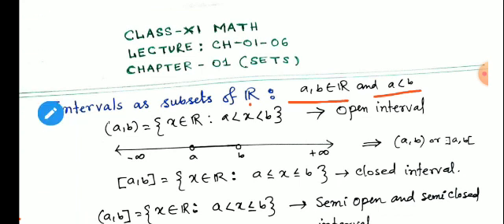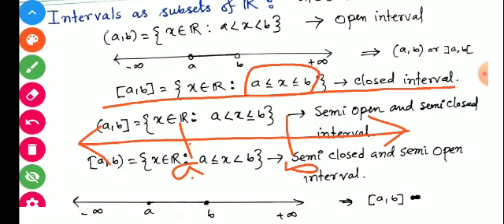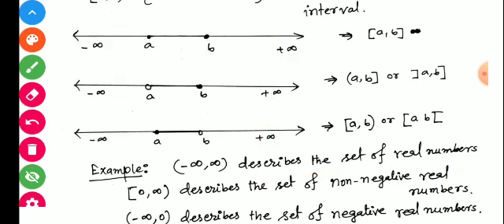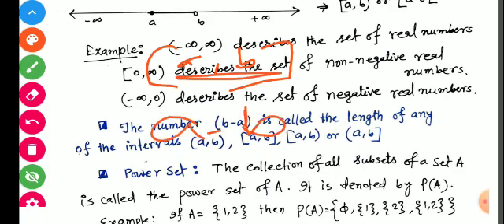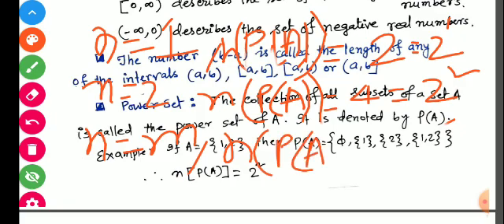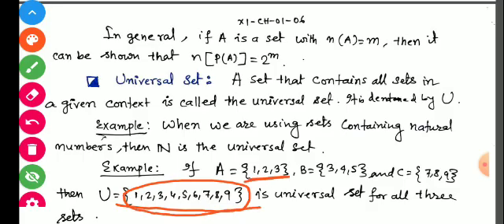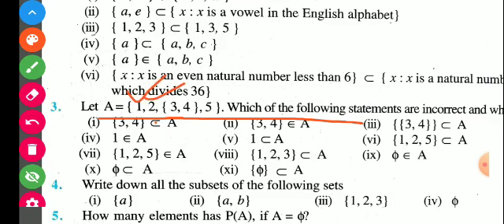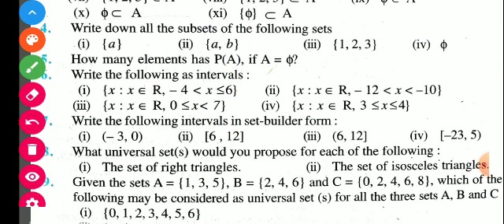Class 11-NCERT-MATH-CHAPTER-SETS-06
Interval set, power set, examples